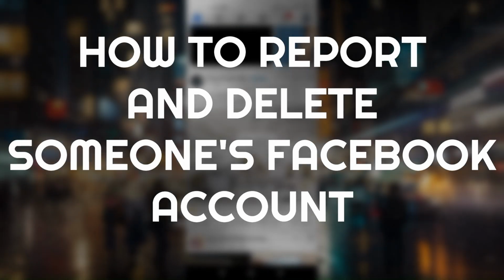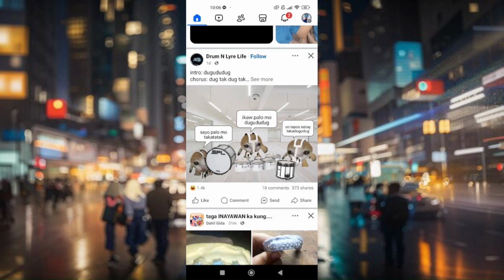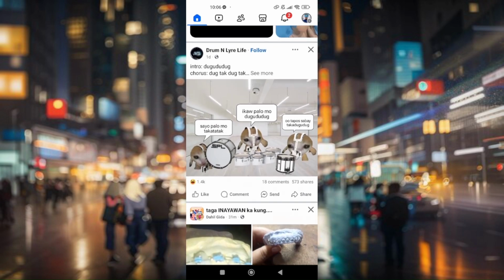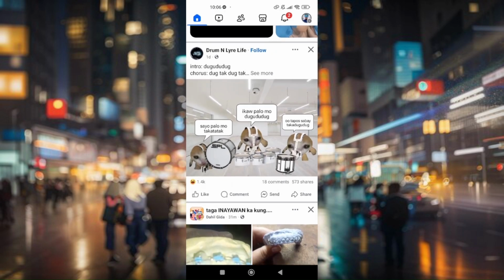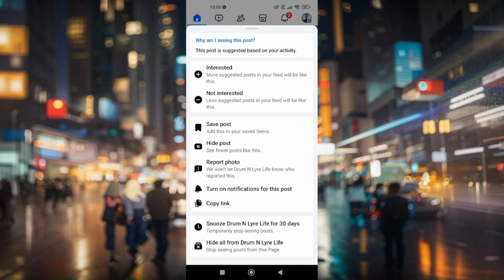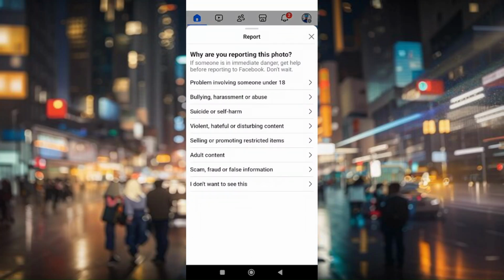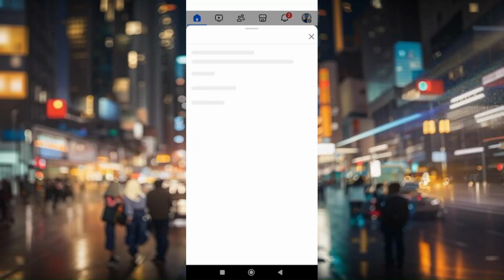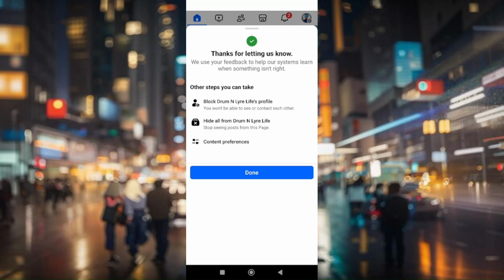HOW TO REPORT AND DELETE SOMEONE'S FACEBOOK ACCOUNT 2026! (FULL GUIDE)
In this video, I am going to show you how to report and delete someone's Facebook account in 2026 with a full step-by-step guide. Learn the process of reporting accounts that violate Facebook’s community standards, including harassment, fake profiles, or other inappropriate content.

0:00 INTRO
0:05 TUTORIAL